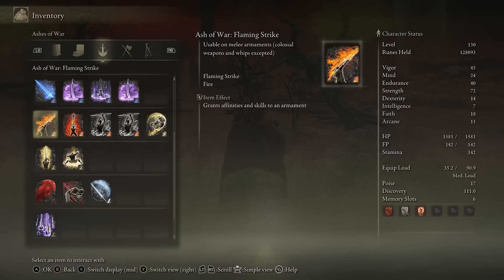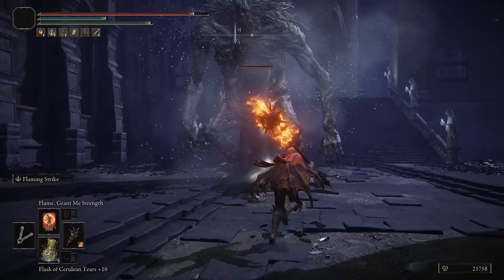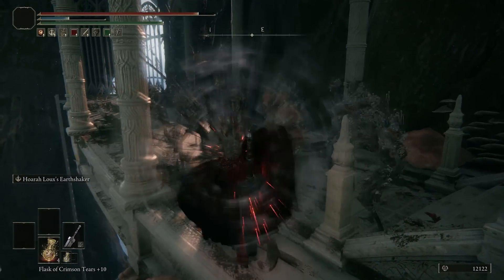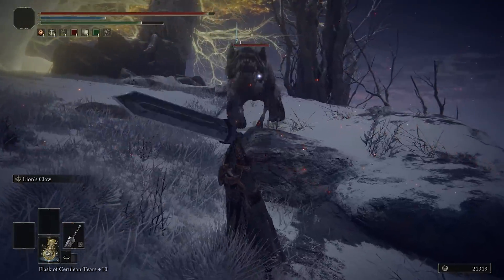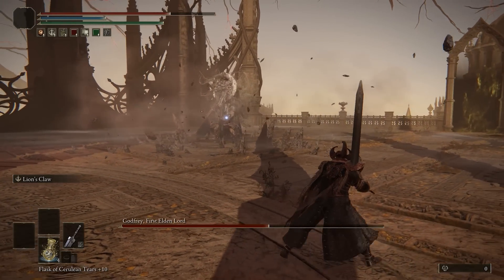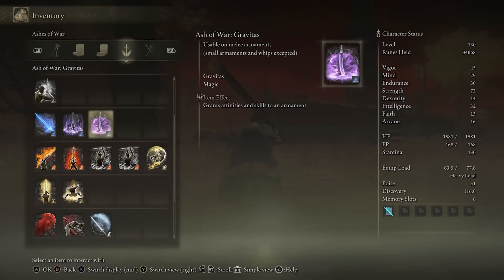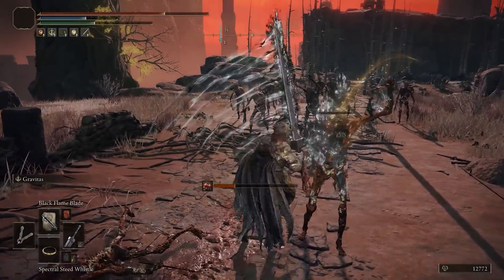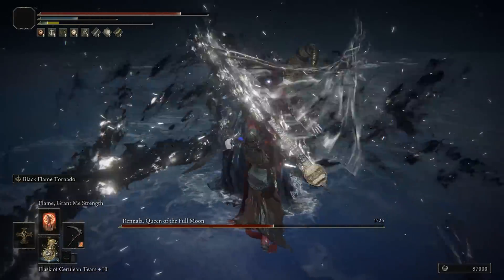Elden Ring - 6 New ASHES OF WAR That Just Became Way More Powerful After 1.04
Intro - 00:00
Flaming Strike -00:24
Hoarah Loux's Earthshaker -1:49
Lion's Claw -3:29
Carian Grandeur -5:11
Gravitas -6:54
Blackflame Tornado -7:56
Outro - 9:13